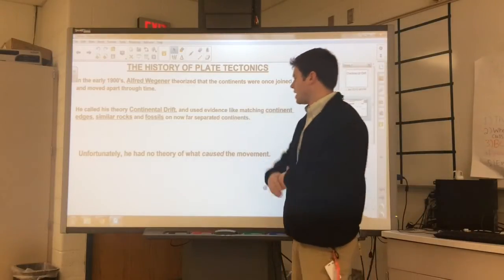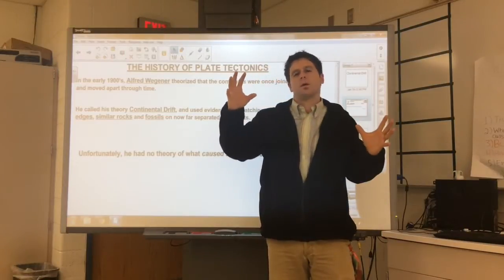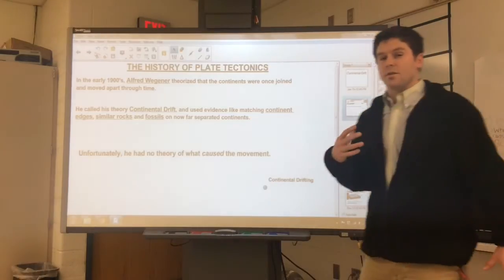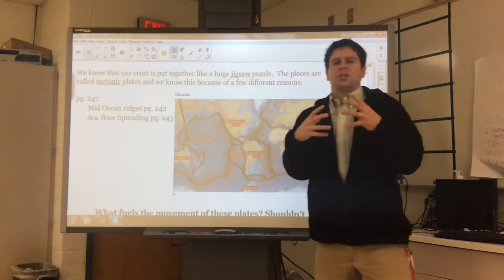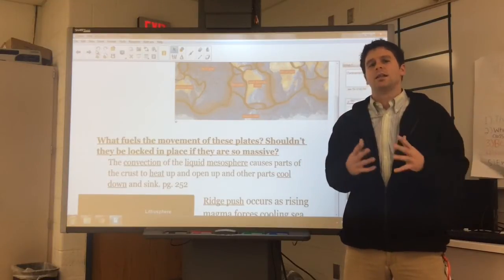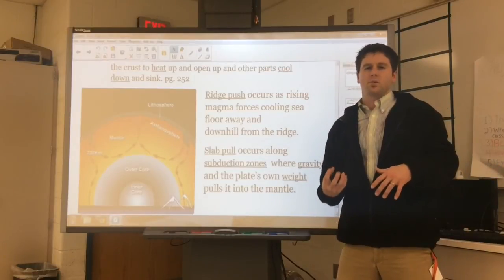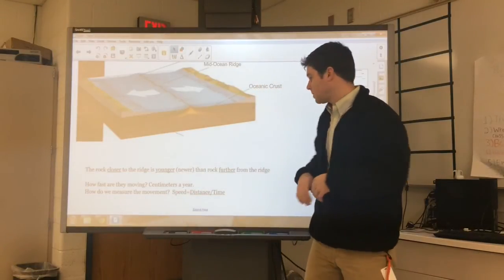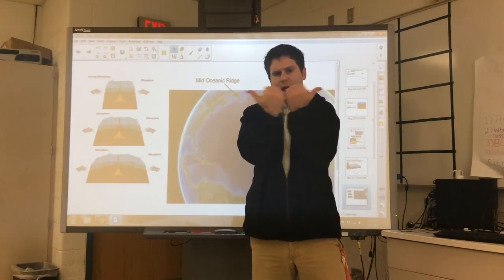Notes Plate Tectonics Part 1